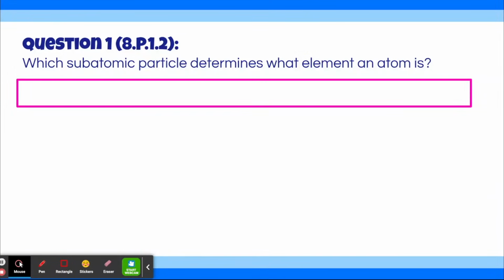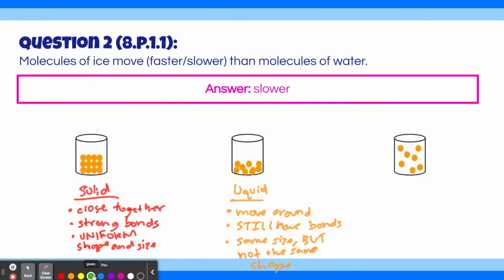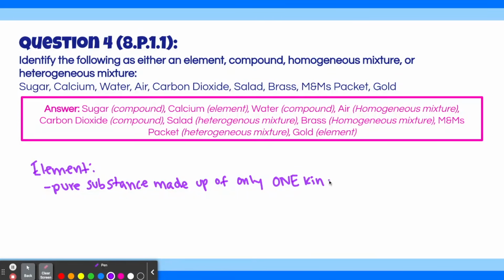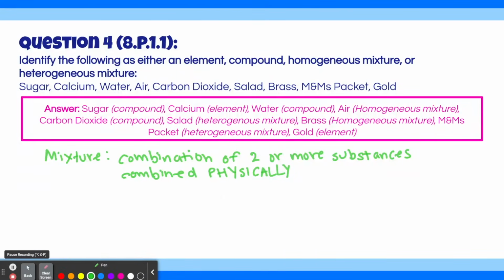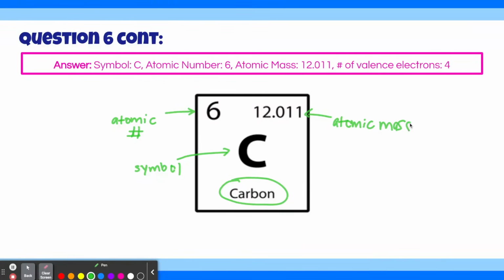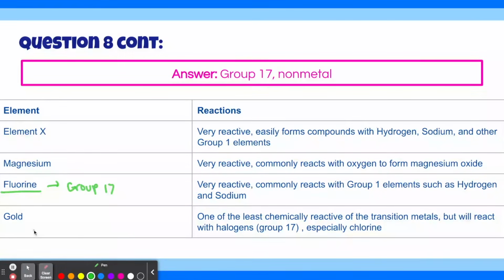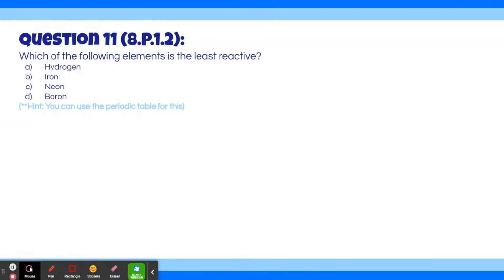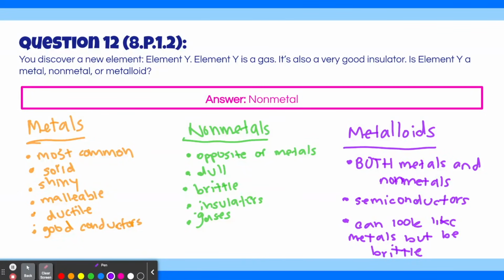8th Grade Science EOG Review - Matter: Properties and Change (Part 1)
Timestamps:
0:00 - Intro
1:02 - Question 1
3:55 - Question 2
7:54 - Question 3
10:28 - Question 4
18:59 - Question 5
21:06 - Question 6
24:37 - Question 7
26:35 - Question 8
28:41 - Question 9
31:14 - Question 10
33:12 - Question 11
35:17 - Question 12

Credits:
Writer, Recorder, Editor: Anika Moolan